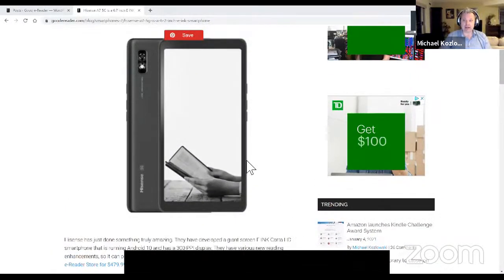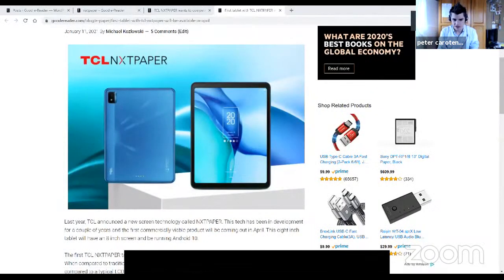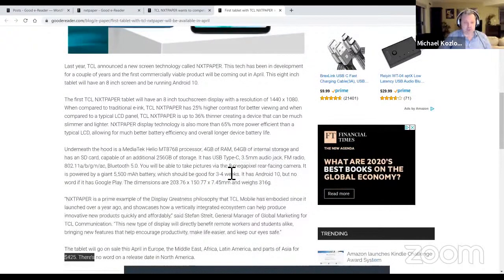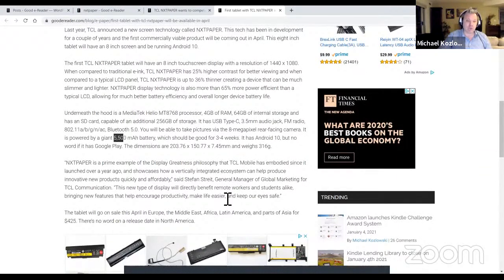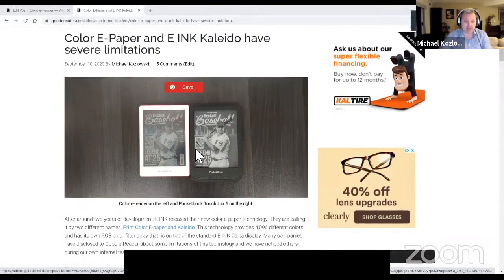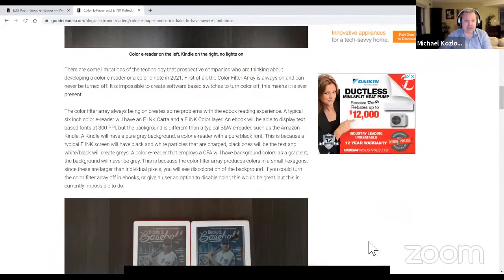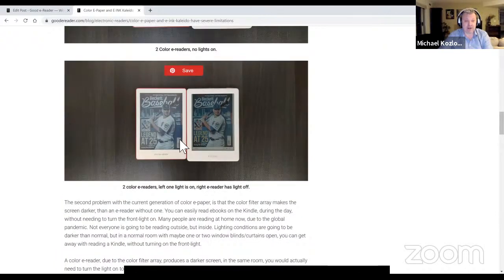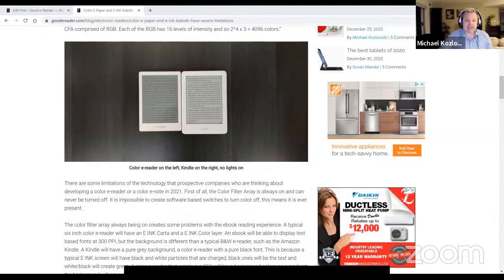Good e-Reader Live P10, Eraser, Color Kindle